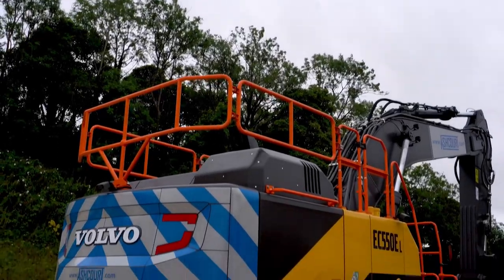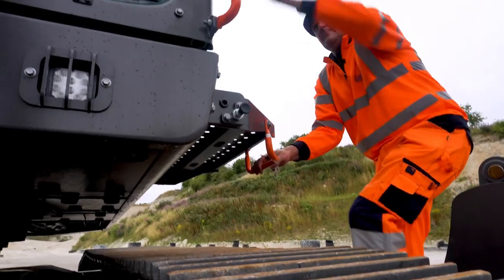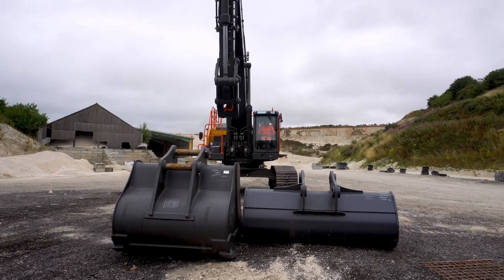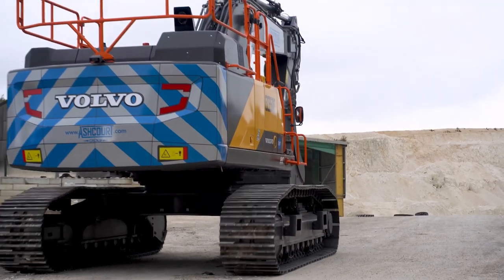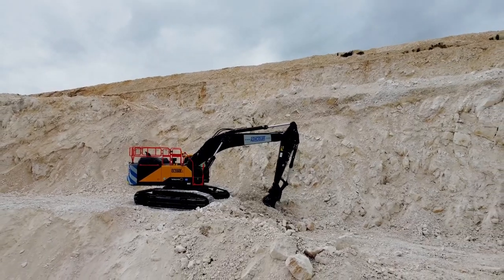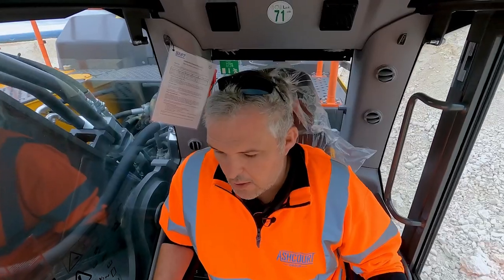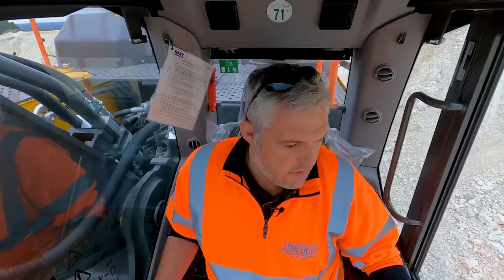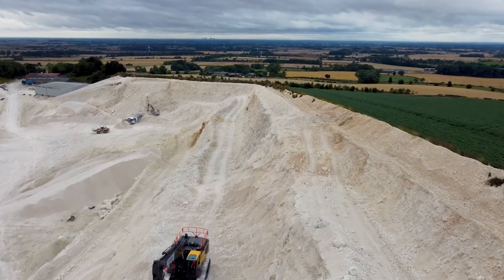First EC550E excavator in the UK!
Promising 20% higher production and 25% higher fuel efficiency, Great Britain’s first Volvo EC550E crawler excavators are a welcome addition to Ashcourt Group’s growing fleet of construction equipment from SMT GB.

Cover image credit: RPA Media